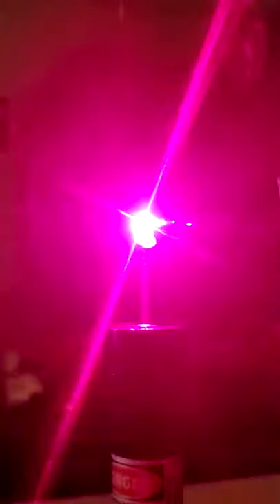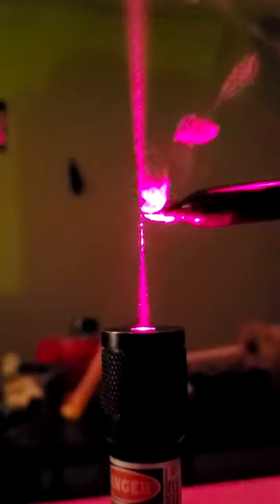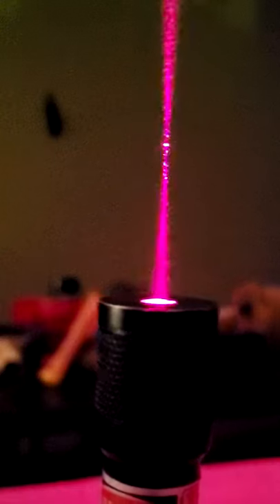levitating tiny diamonds with a laser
real laser tractor beam! this effect actually won the 2018 nobel prize in physics